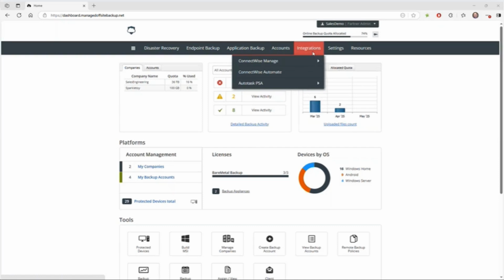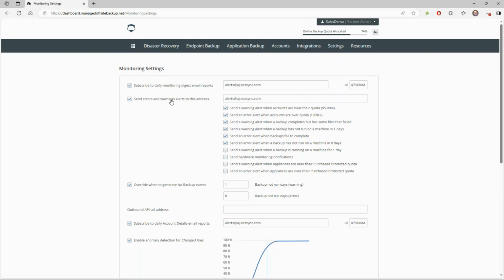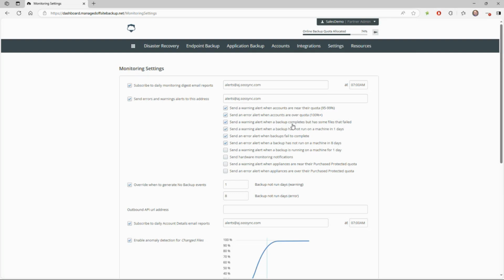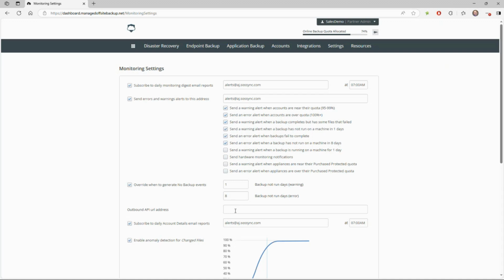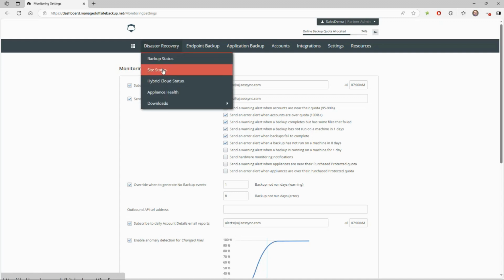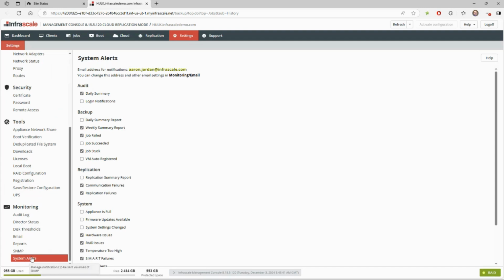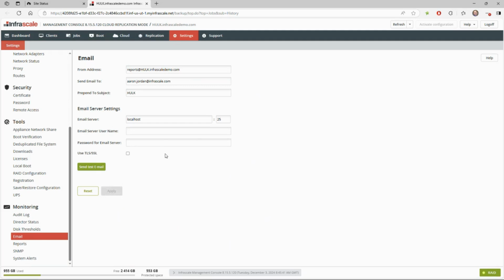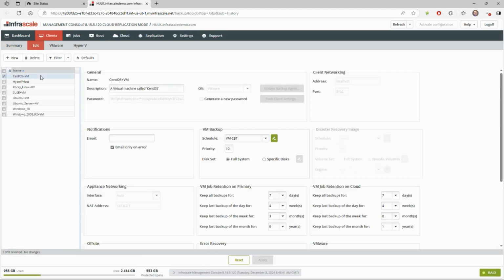Setting Up Report Monitoring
Stay on top of your backups and system health with report monitoring! In this detailed tutorial, we walk you through setting up and customizing report monitoring so you get the right alerts, at the right time — no surprises.

🔧 What You’ll Learn:
✅ Navigating to the reporting dashboard
✅ Selecting the right reports to monitor (backup jobs, failures, warnings)
✅ Setting up automated email or alert notifications
✅ Customizing frequency and recipients for reports
✅ Ensuring critical issues are caught early

💡 Why Watch:
Setting up report monitoring ensures you always know the status of your environment, helping you proactively resolve issues and meet SLA commitments.

📌 Who This Is For:
MSPs, IT administrators, and backup operators who need clear visibility into system health and reliable reporting.

📺 Watch now to take control of your backup monitoring and keep your environment protected!